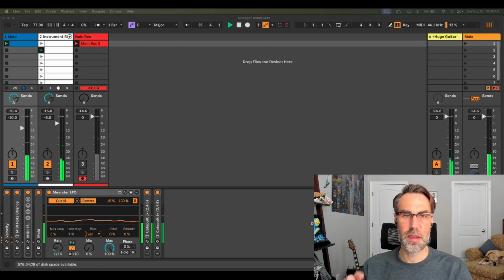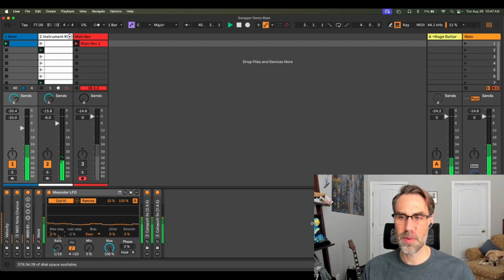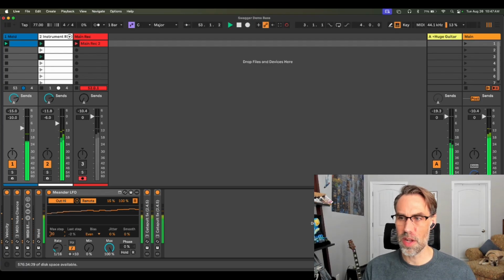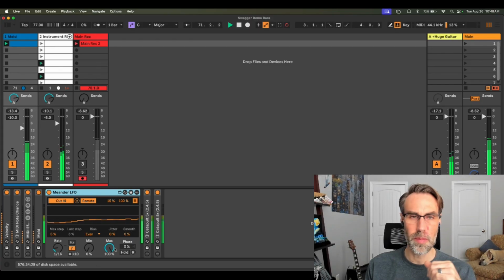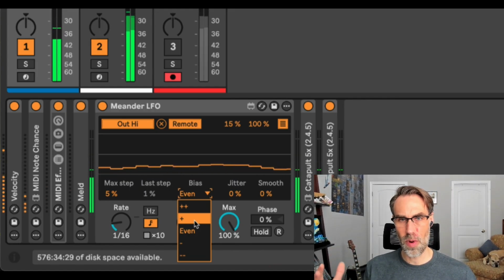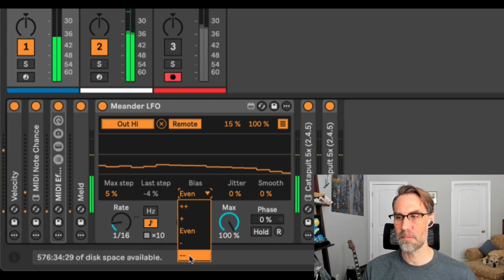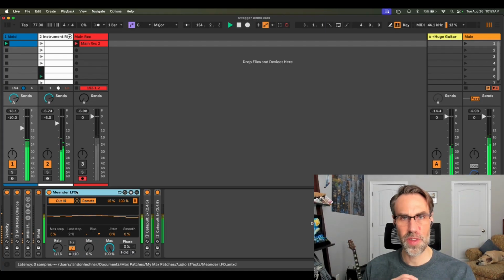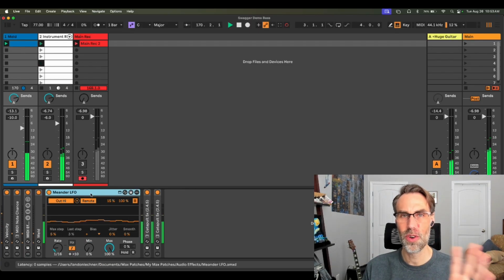Meander LFO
Meander LFO is a Max for Live modulator that creates evolving, memory-based modulation that wanders unpredictably within defined limits. Enhanced with carefully crafted bias options (++ , + , Even, – , ––) that let you guide the movement upward, downward, or keep it balanced.